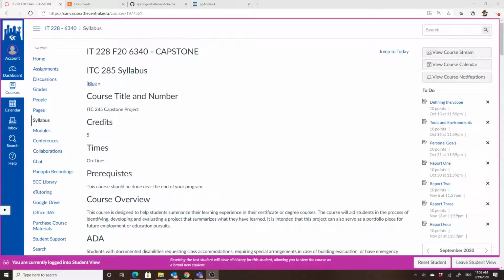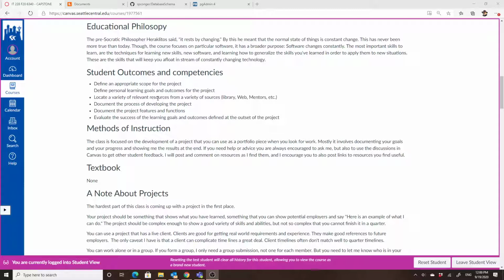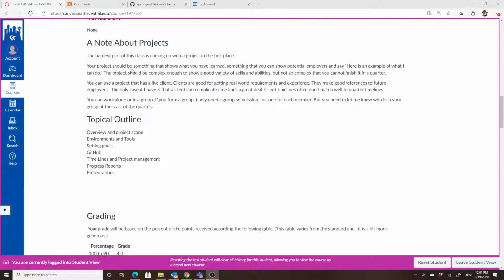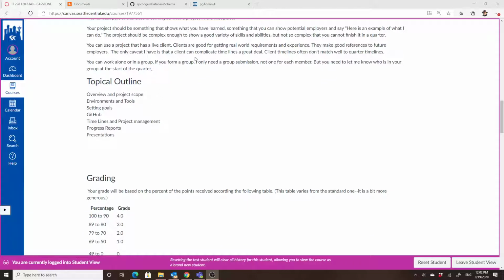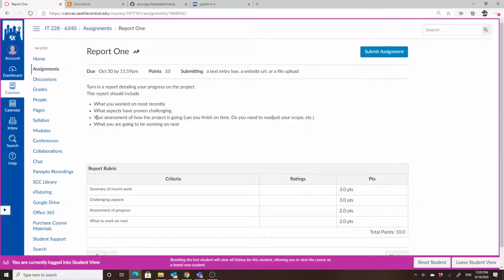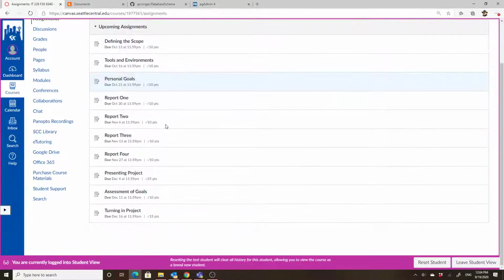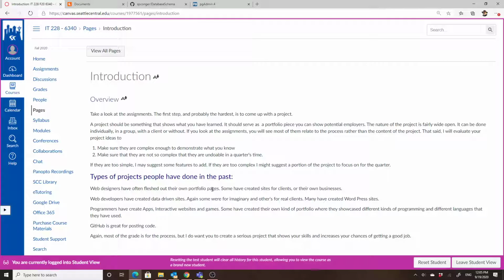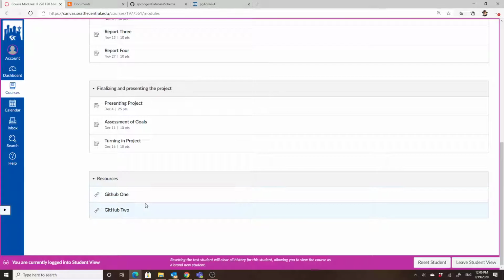Introduction and overview Fall 2020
Introduction to Capstone class Fall 2020